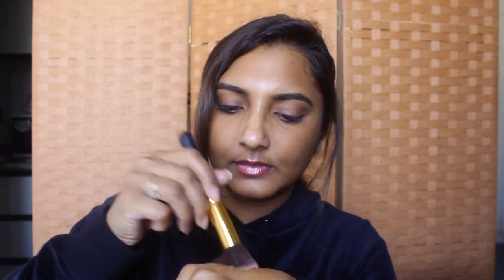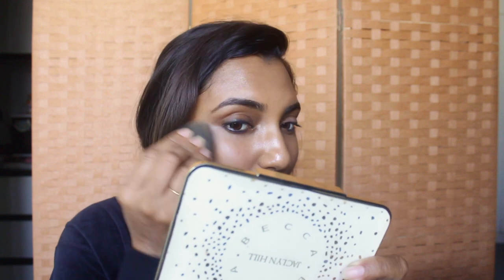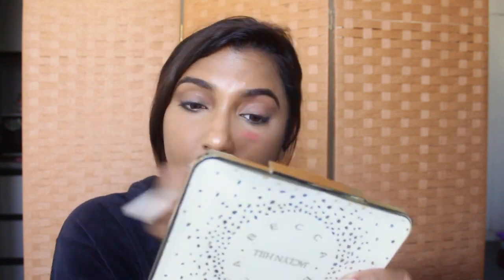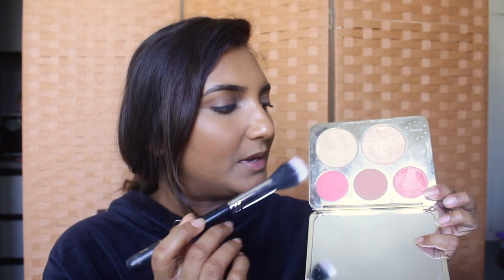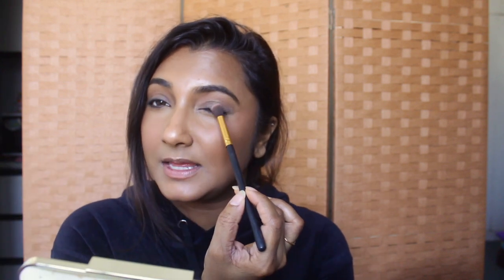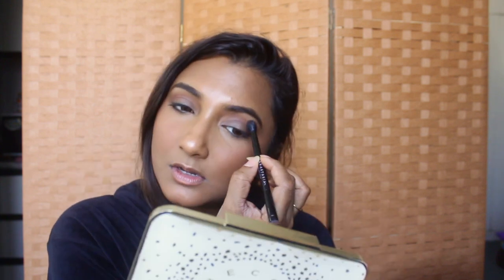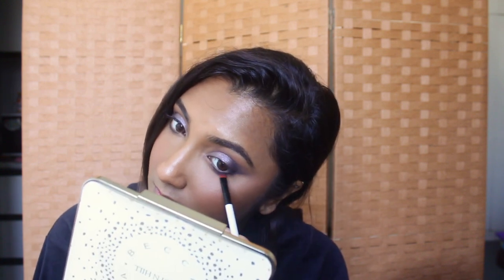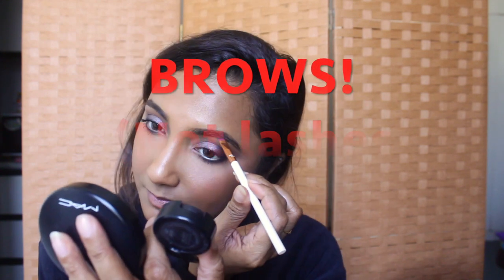Winter Makeup Routine for DRY SKIN | Chill, Chatty Talk-through Tutorial | Najla Padiyath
Hi Loves!

This channel is a space where dusky-skinned women can come together to share their ideas about makeup, fashion and lifestyle.